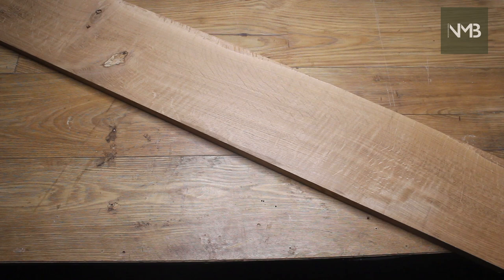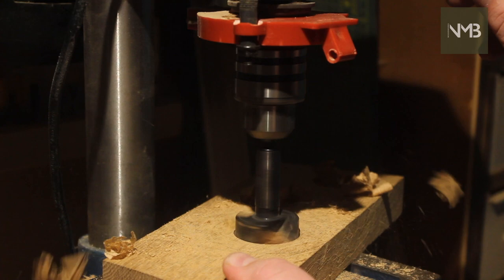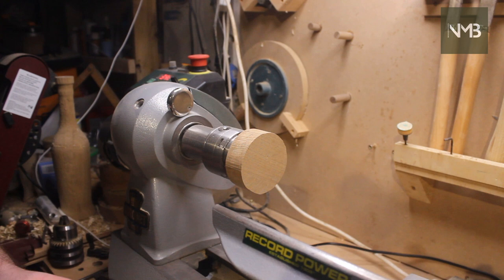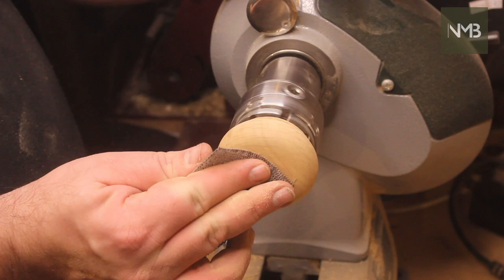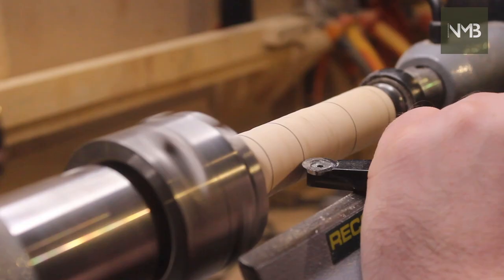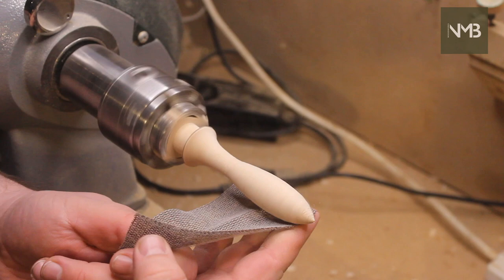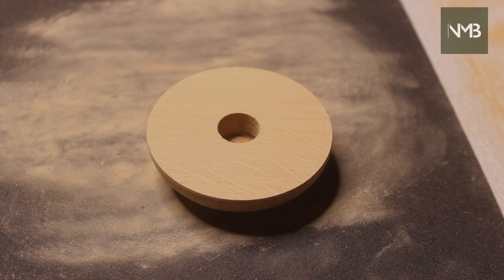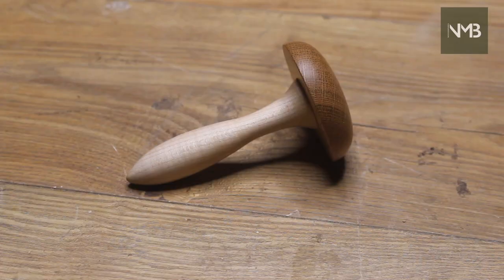Making a batch of my best seller on Etsy - How to make a Darning Mushroom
Today I’m making a batch of Darning Mushrooms. They’re a product I developed with the help of a knitting designer and retailer and were initially a wholesale order for them to sell exclusively. They’ve since closed the retail side of the business and encouraged me to keep making these available myself. I’ve sold out of them so its time to make some more and get them on etsy.

If you'd like to get one of the mushrooms, visit NMBwoodworks on etsy